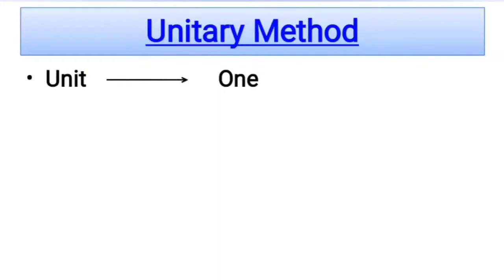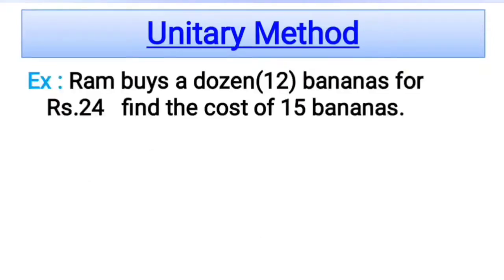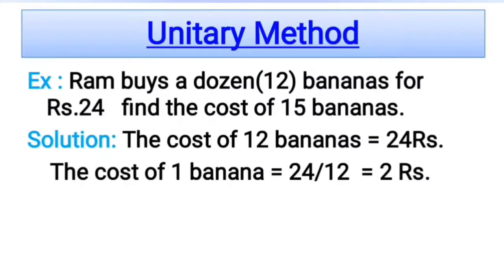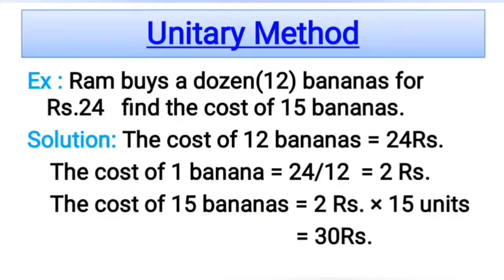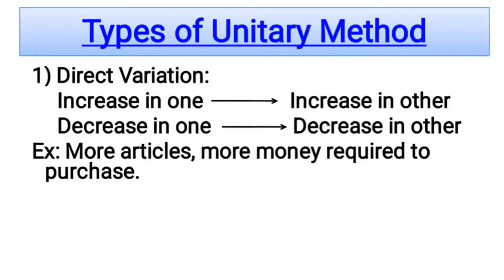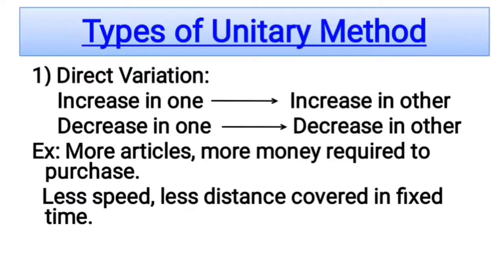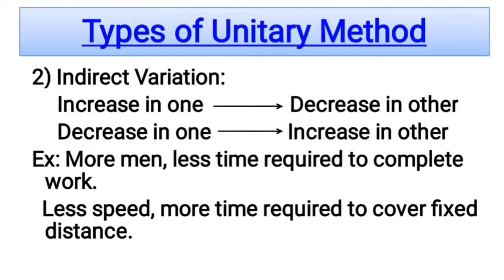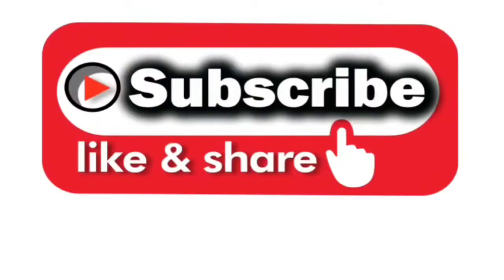Unitary Method : Introduction, Concepts With Solved Examples l Types Of Unitary Method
Hello welcome to NJ Classes,
In this video  Unitary method and it's types are explained with examples.

The aim of NJ Classes is everyone study math from basics. When basic is clear, you can solve any mathematical problem easily.